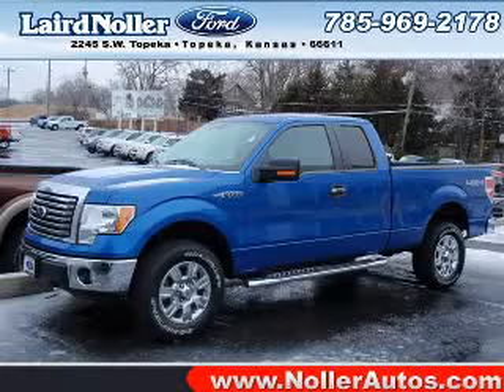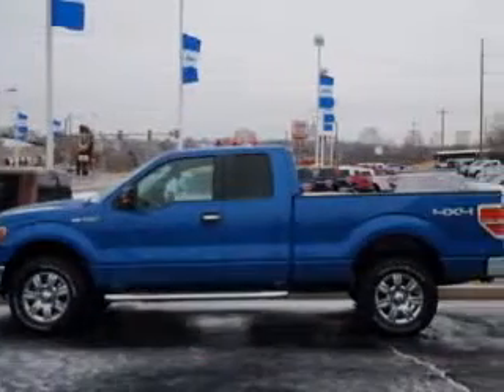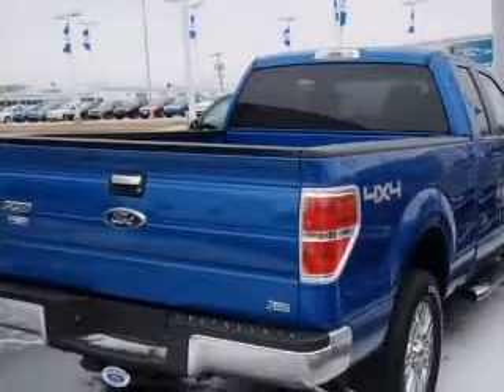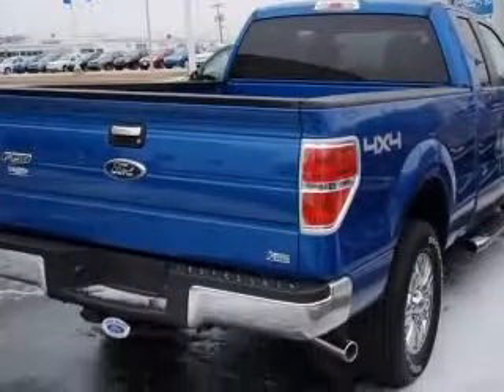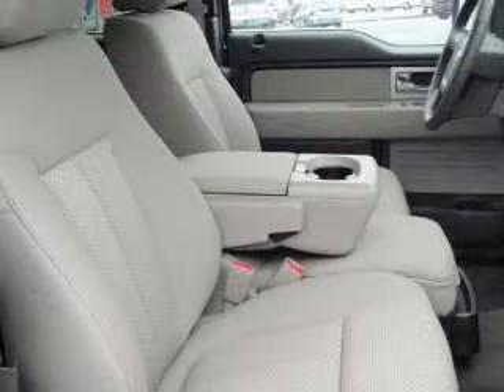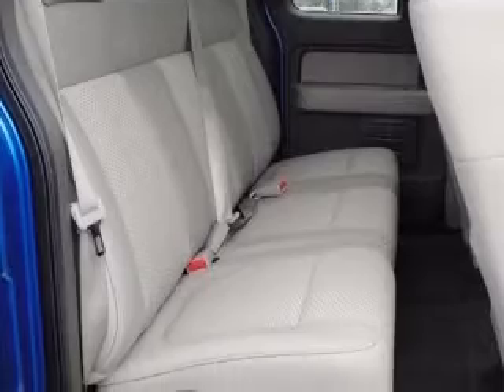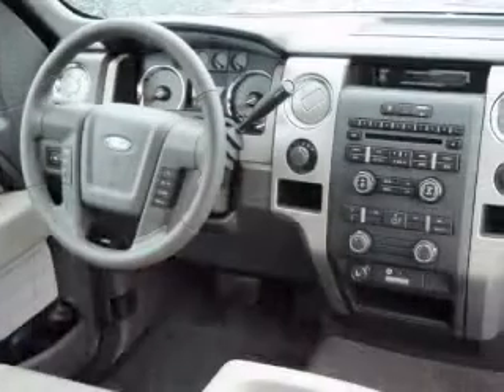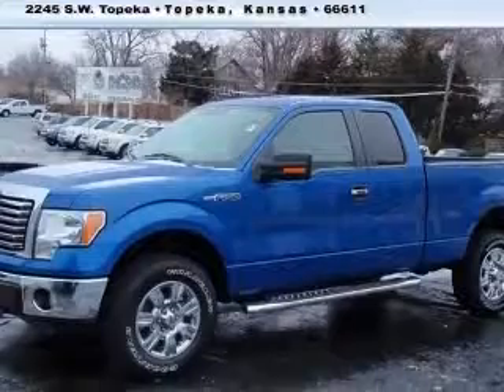2010 Ford F150 Laird Noller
Laird Noller

2010 Ford F-150
Engine: 5.4L V8
Trans: Automatic 6-Speed
Color: Blue Flame